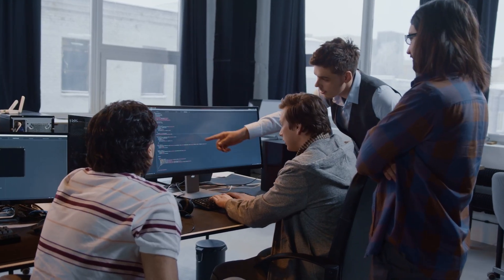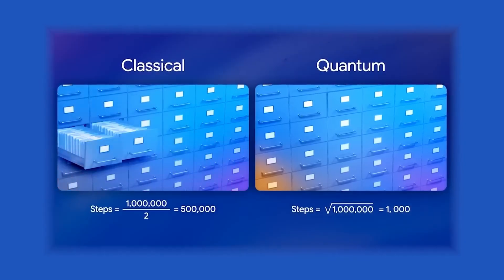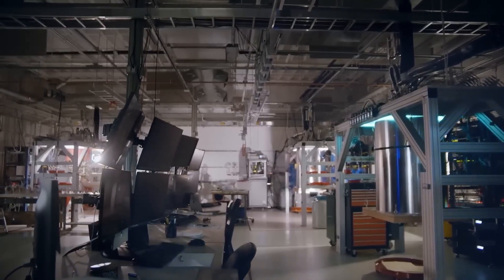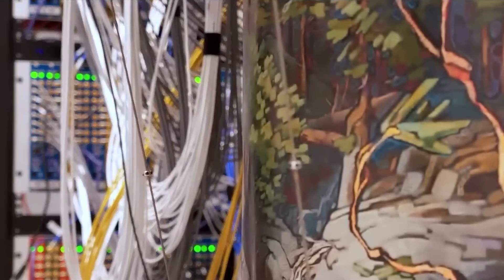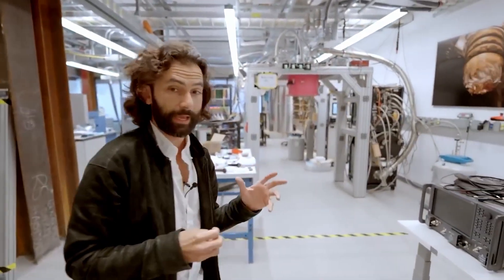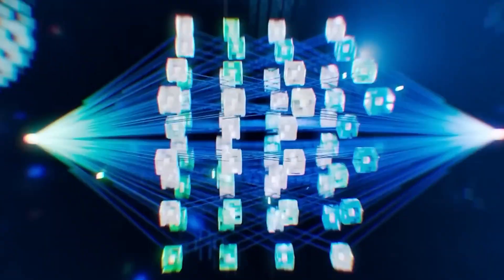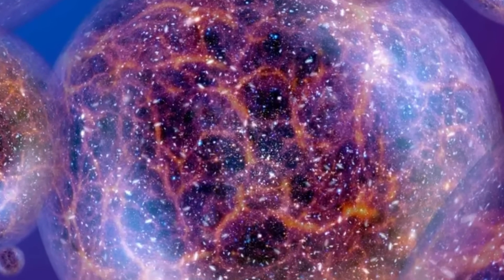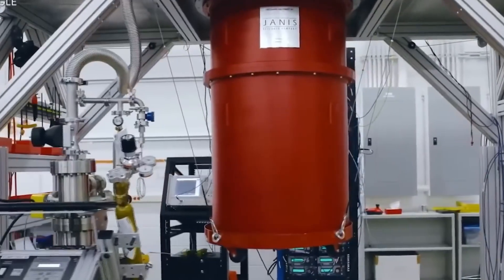Decoding Quantum Computing - Our New Reality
Welcome to our deep dive into the fascinating world of quantum computing! 🌌 In this episode, "Decoding Quantum Computing - Our New Reality," we unravel the complexities of quantum mechanics and explore how it's revolutionizing the way we process information.

- The fundamental principles of quantum computing and how they differ from classical computing.
- How qubits work and why they're crucial for quantum supremacy.
- Real-world applications: from cryptography to drug discovery and beyond.
- The challenges and future prospects of this cutting-edge technology.

Join us as we simplify the science behind quantum bits, entanglement, and superposition, making it accessible for everyone. Whether you're a tech enthusiast, a student, or just curious about the future of technology, this episode is for you!